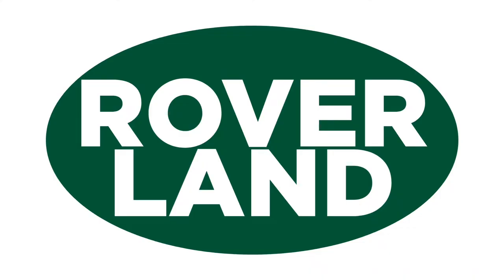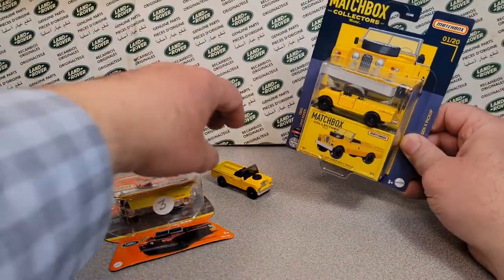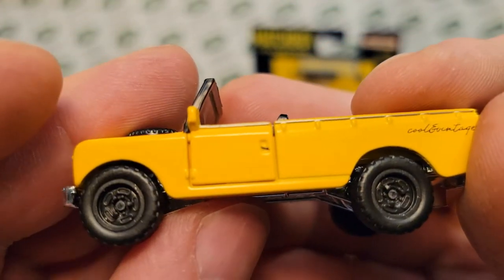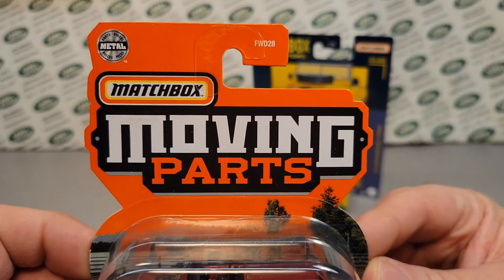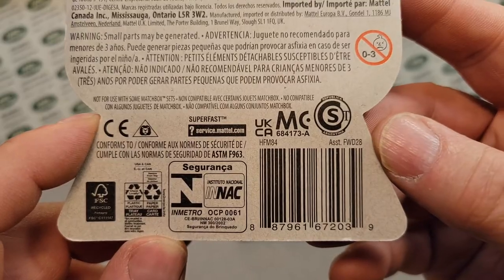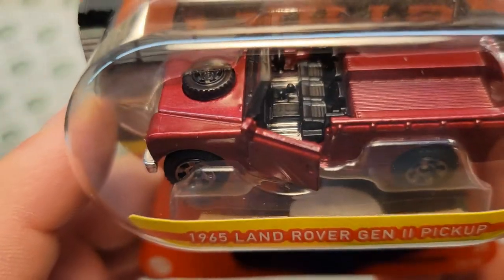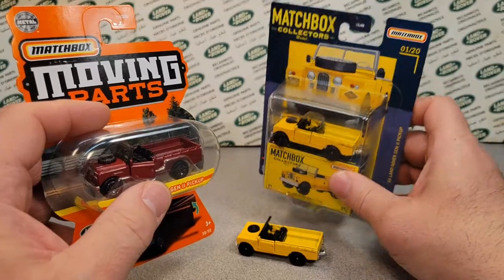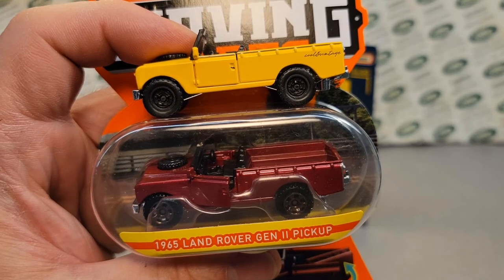Rover Land One Of Wednesday Recolor Review Matchbox Moving Parts '65 Land Rover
Recolor Model review of the MATCHBOX Moving Parts

1965 Land Rover Gen II Pickup

My Address:
Dan Winchell